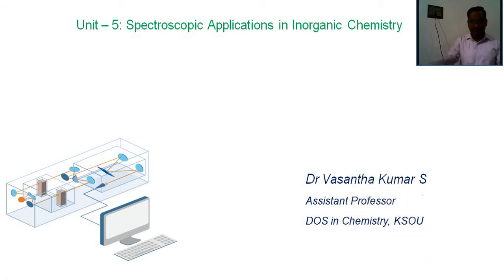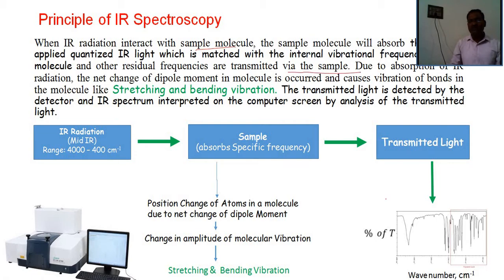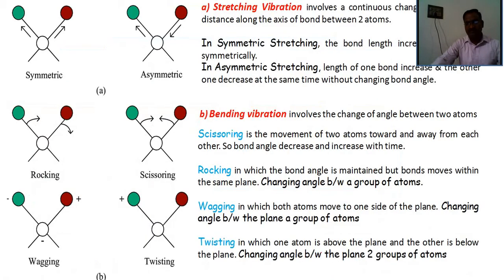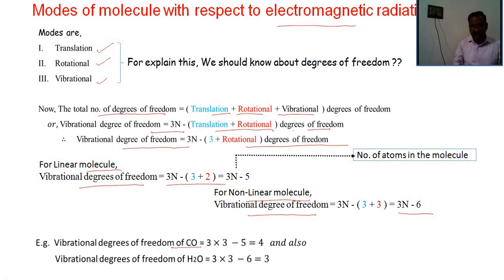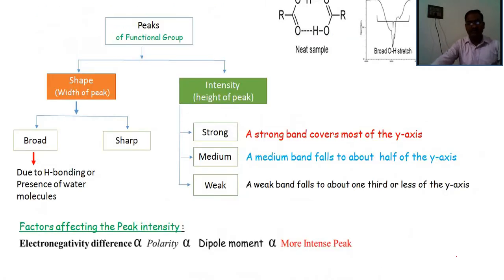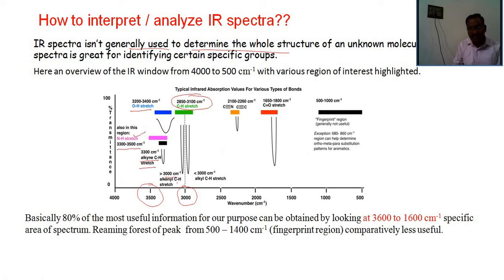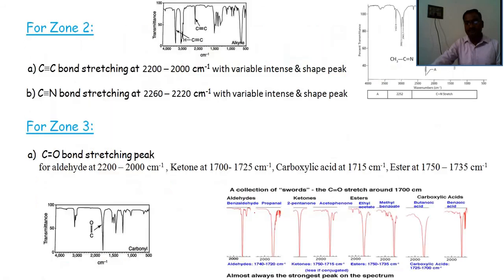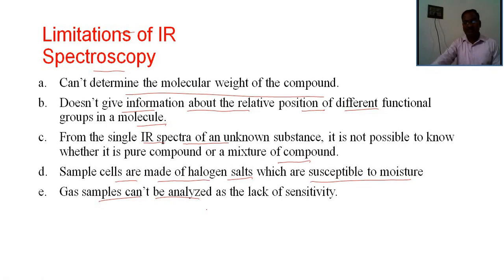4 SEM INORGANIC CHEMISTRY UNIT 5 IR SPECROSCOPY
INFRA RED SPECTROSCOPY| PRINCIPLES| INSTUMENTS|  VIBRATION FREQUENCY| FORCE CONSTANT| FUNCTIONAL GROUP DETERMINATIONS| APPLICATIONS